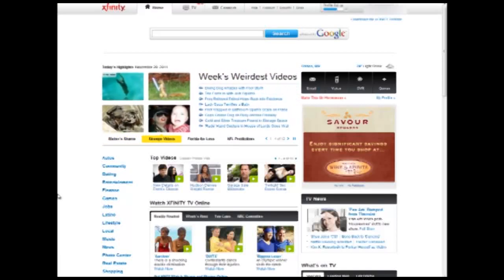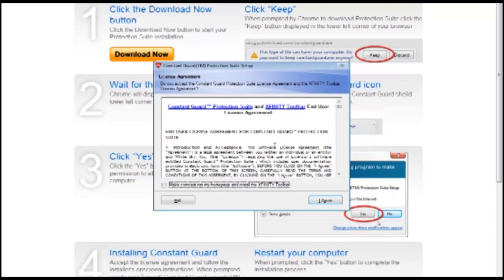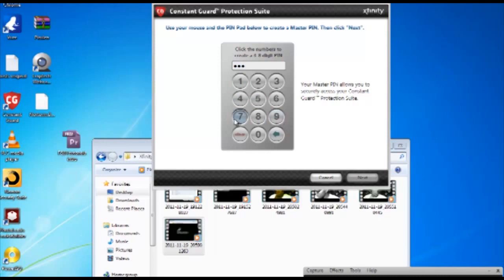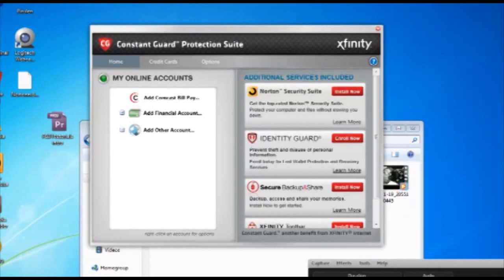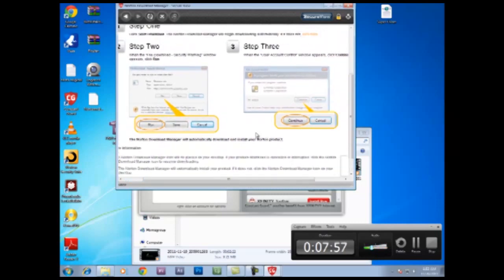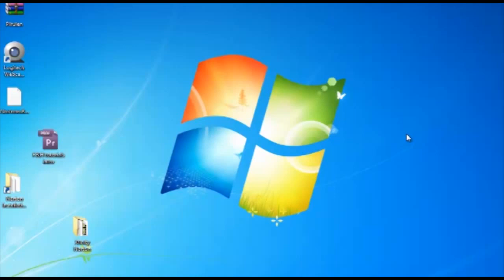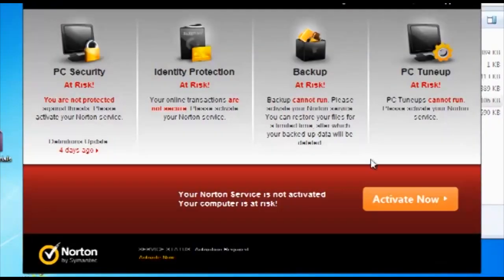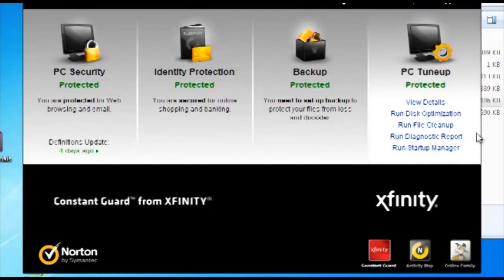Free Norton Antivirus from Comcast XFinity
This video shows you how any Comcast XFinity customer can get free Norton Antivirus for multiple computers and some other security programs.